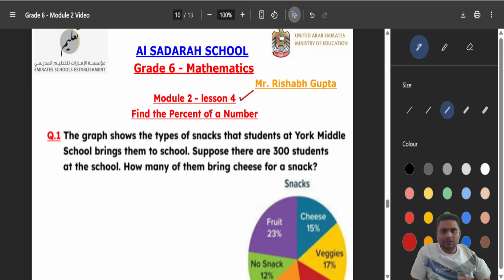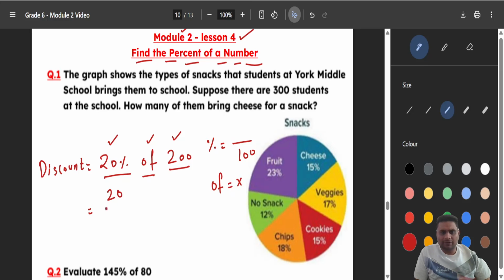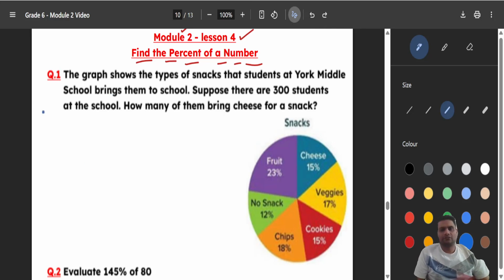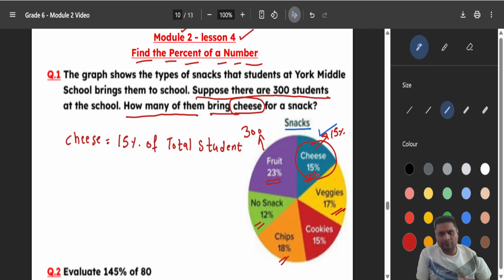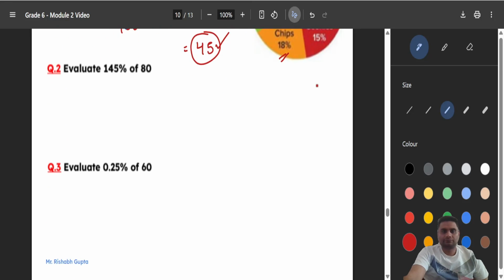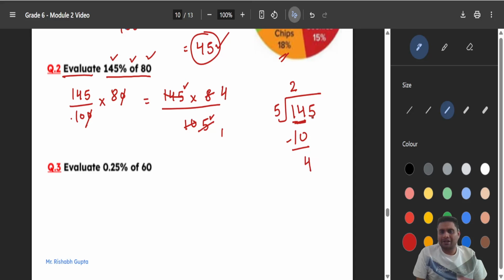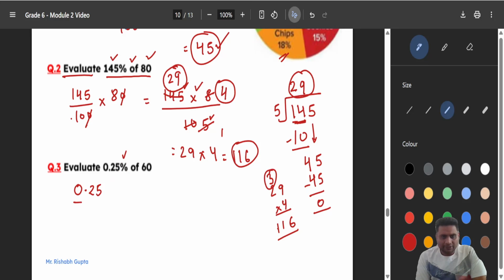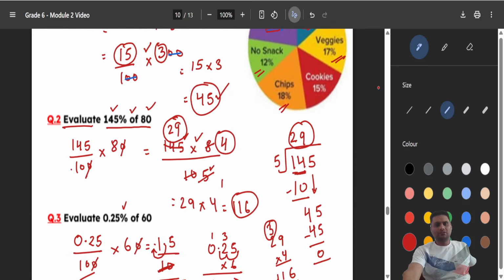Grade 6 Term 1 M2L4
Grade 6 term 1 module 2 lessonwise quick review